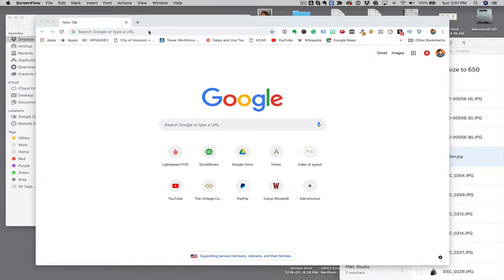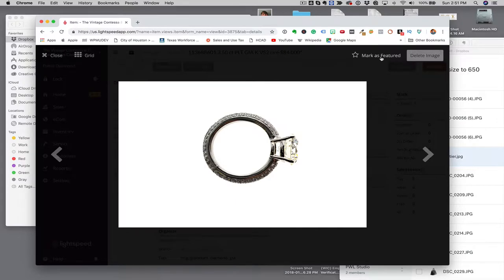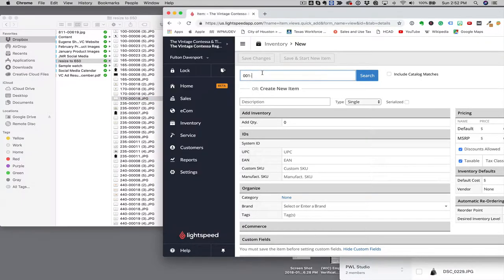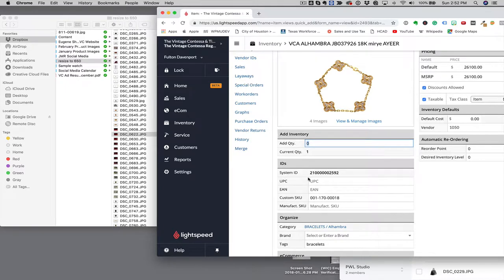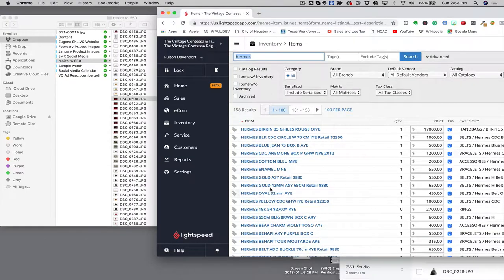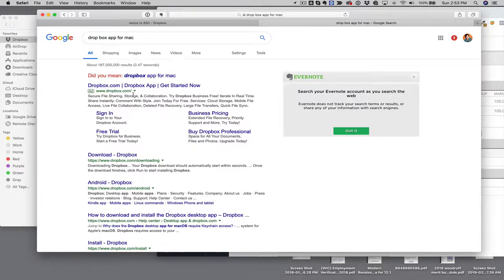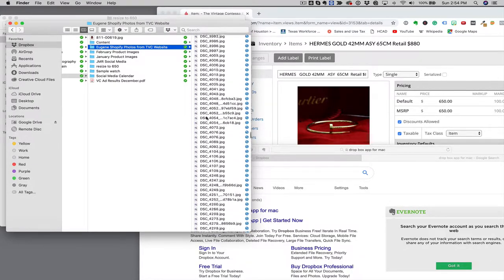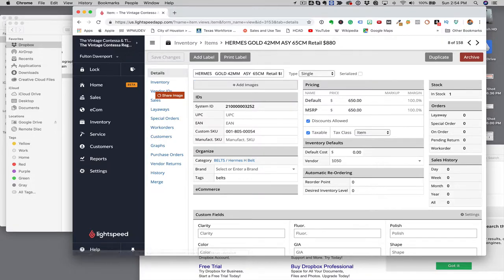Lightspeed Retail - How to Add Photos from DropBox (2019)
How to use your dropbox account to add photos to Lightspeed Retail